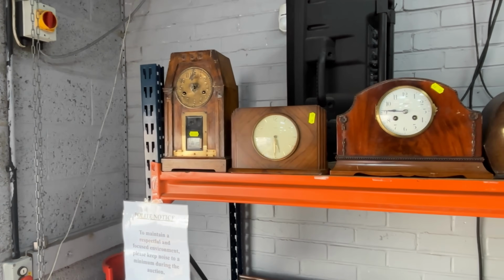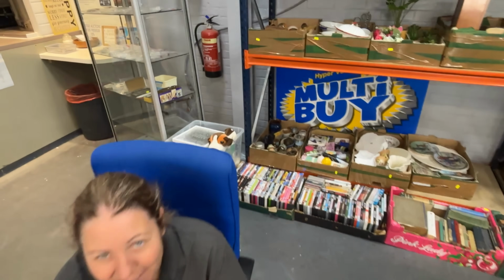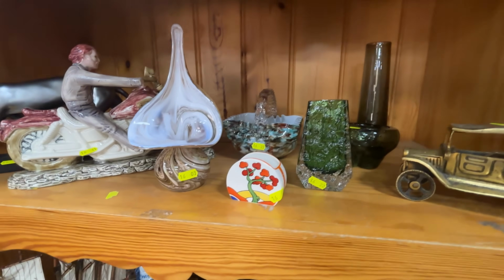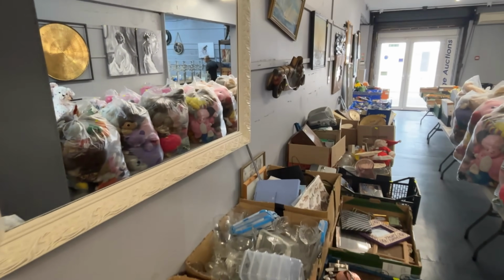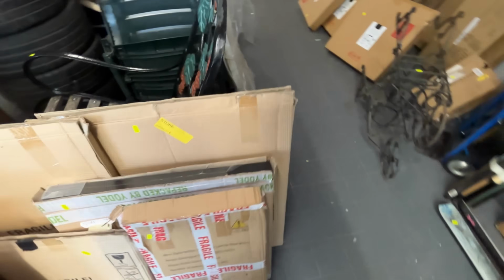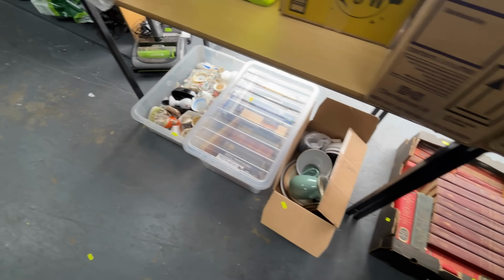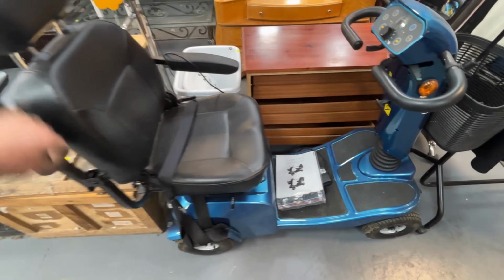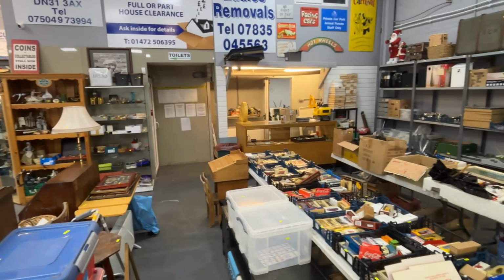🔥 Auction Sneak Peek Before Lotting! | Prestige Auctions Grimsby | Don’t Miss This One!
📝 YouTube Description:
Take a behind-the-scenes look at this week’s Auction Sneak Peek at Prestige Auctions Grimsby! 🕵️‍♂️ Before the items are even lotted up, Carl walks you through a fantastic selection of what’s come in — including:

🧩 Collectables
🚗 Die-cast vehicles
🎮 Gaming gear & retro tech
📸 Memorabilia
💍 Jewellery & silver
🏺 Pottery and much more!

✨ Whether you're a collector, reseller, or just love a good bargain — this is your early look at what could be your next great find!

📍 Viewing: Friday 1st August | 8am–7pm
📦 Auction Day: Saturday 2nd August | Starts at 9am
🏠 Visit us in person or watch from home on YouTube!

📌 Location:
Prestige Auctions Grimsby
169–177 Cleethorpes Road
Grimsby, DN31 3AX